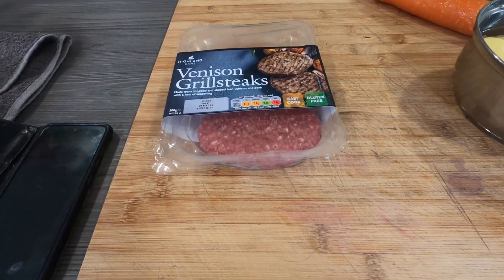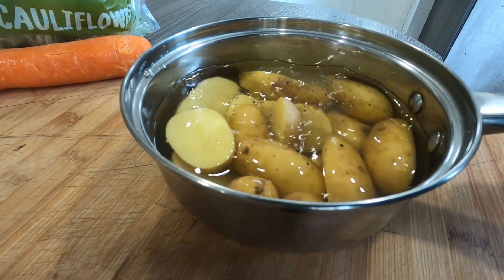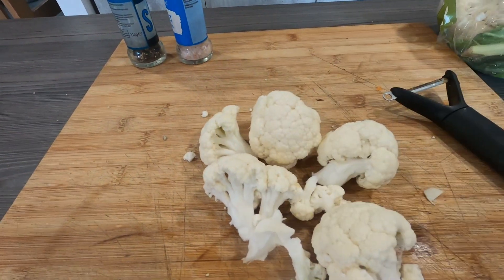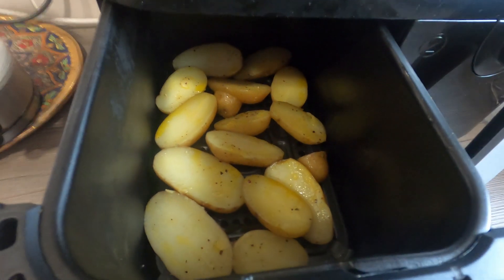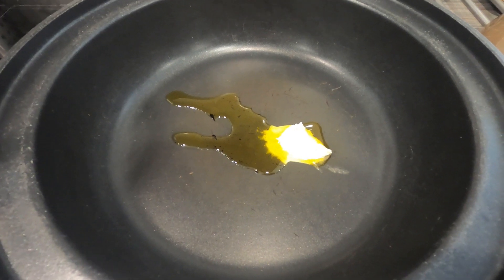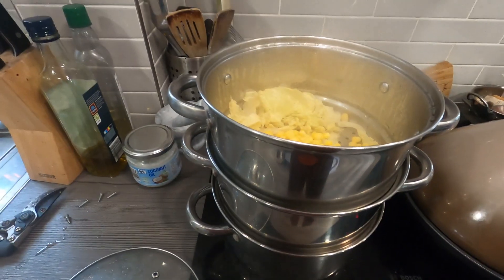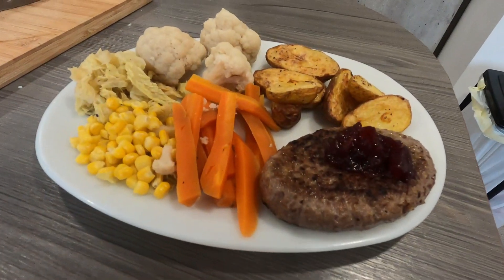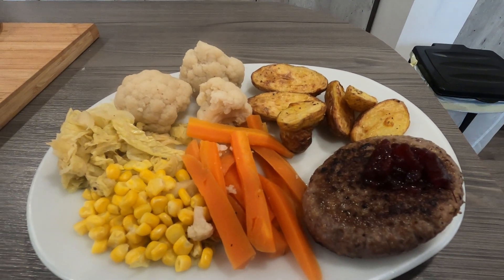An Elegant Dinner: Pan-Fried Venison Patties with Cranberry Sauce and Crispy Air-Fried Baby Potatoes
"Satisfy Your Cravings: Pan-Fried Venison Patties with Cranberry Sauce and Crispy Air-Fried Baby Potatoes!""An Elegant Dinner: Pan-Fried Venison Patties with Cranberry Sauce and Crispy Air-Fried Baby Potatoes!"
In this video, we show how to make an elegant dinner using pan-fried venison patties, tangy cranberry sauce, and crispy air-fried baby potatoes. The result is a gourmet meal that's perfect for special occasions or impressing dinner guests.A delicious and sophisticated dish!